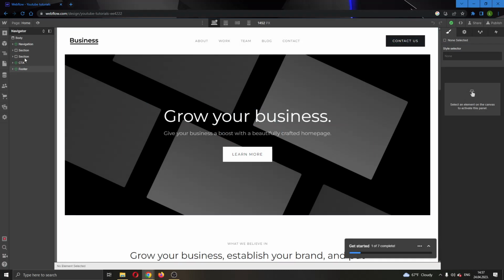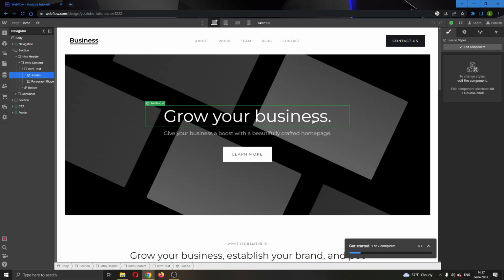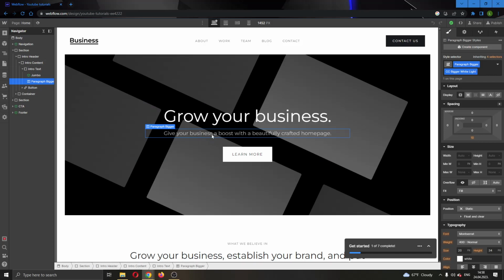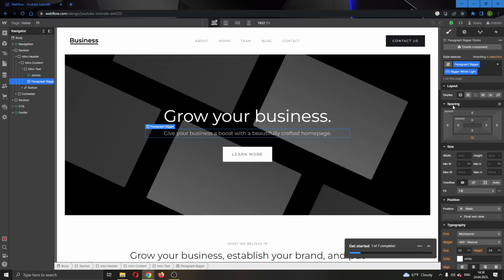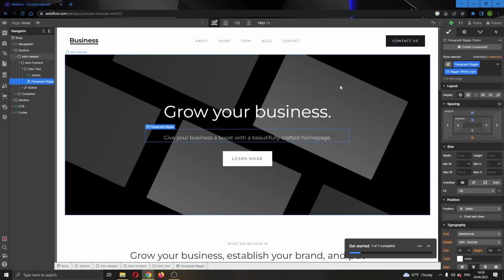How To Edit Styles Webflow Tutorial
Today we talk about edit styles webflow,webflow,webflow tutorial,webflow micro lesson